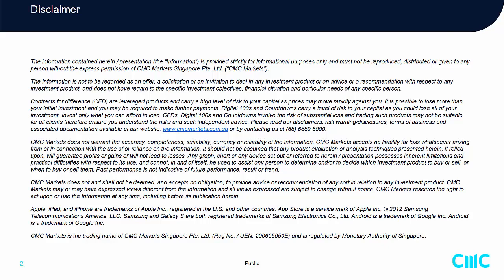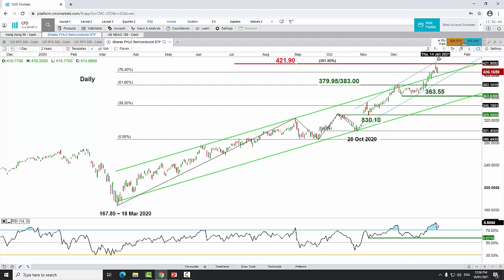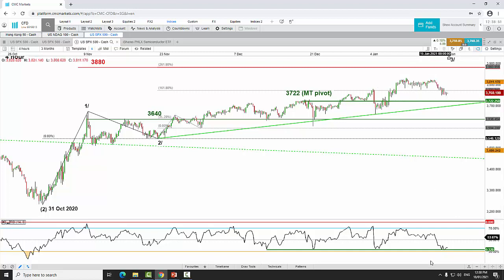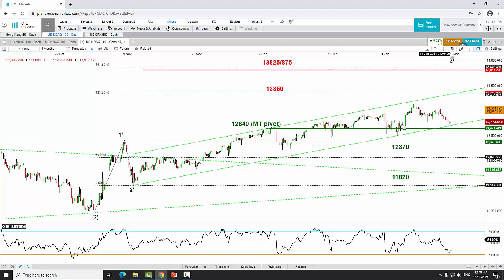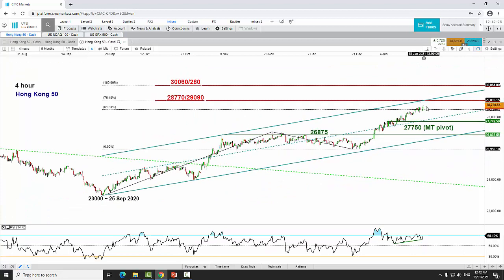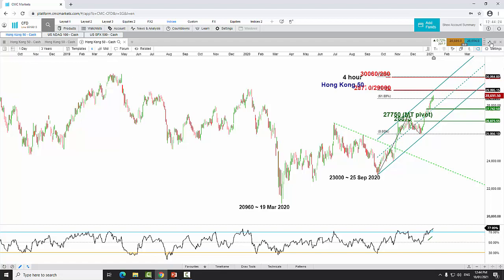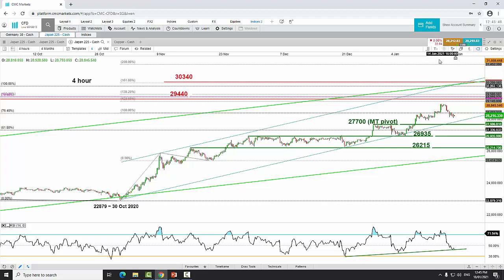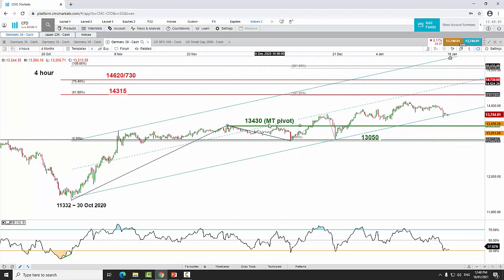Weekly Technical Outlook On Stock Indices (18 Jan to 22 Jan 2021)